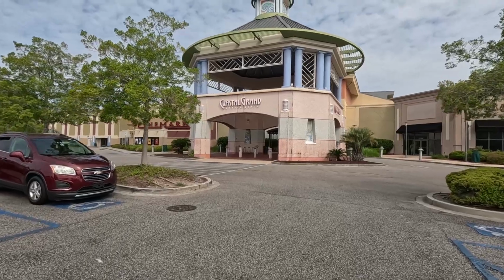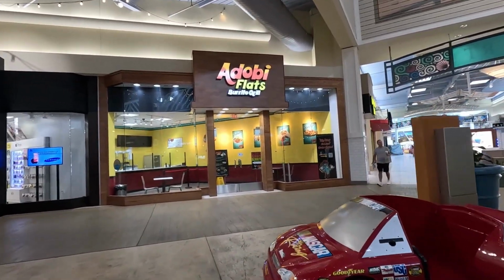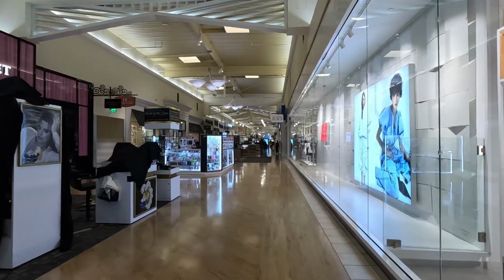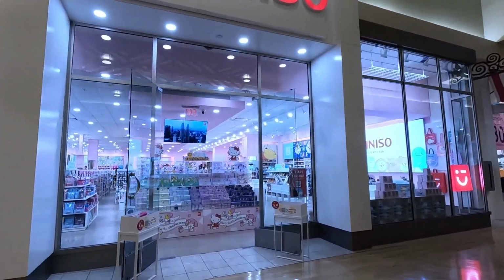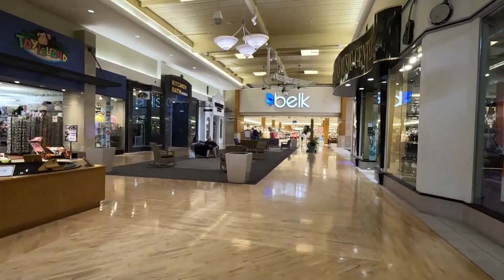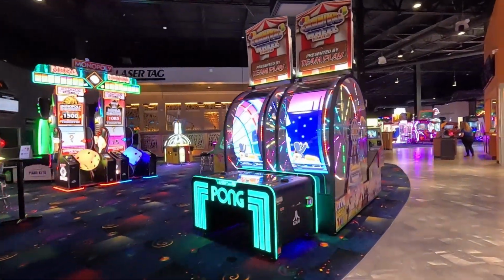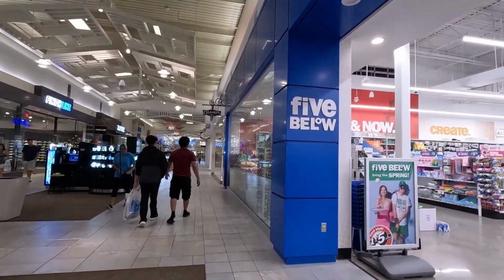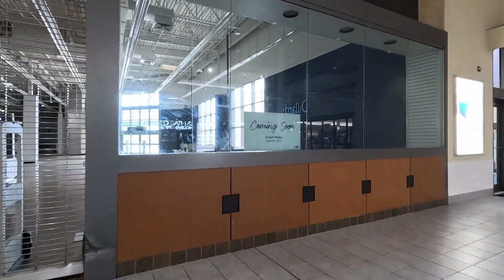What's NEW at Coastal Grand Mall in Myrtle Beach! New Stores & Restaurants!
Find out what's new at the Coastal Grand Mall in Myrtle Beach, South Carolina! We give you a full tour and show all of the shops, restaurants, the food court and entertainment such as the movie theater and arcade. There are newly opened stores & restaurants as well as a couple coming soon! We also show new stores and recent additions such as Adobi Flats, Miniso, Stars and Strikes, 5 Below, BoxLunch, & Mason and Magnolia. Plus 2 new upcoming restaurants! From Starbucks, Old Navy, Belks, Dillards, JC Penny, Yankee Candle, H & M, Bath & Bodyworks and so much more!  We hope this video helps you plan your next Myrtle Beach family vacation and gives you ideas of things to do in Myrtle Beach, South Carolina and places you can go shopping as well as ideas of what to do when it's cold or raining!